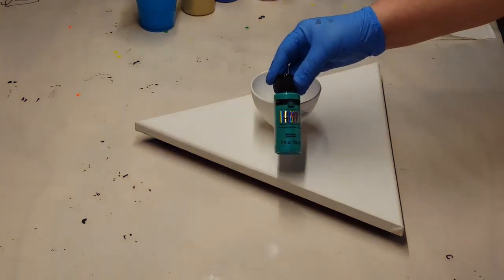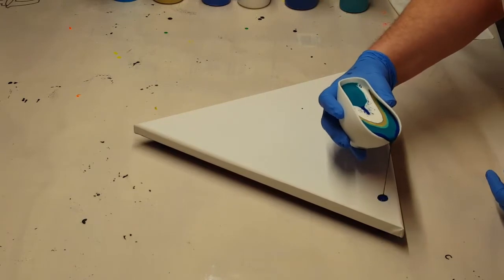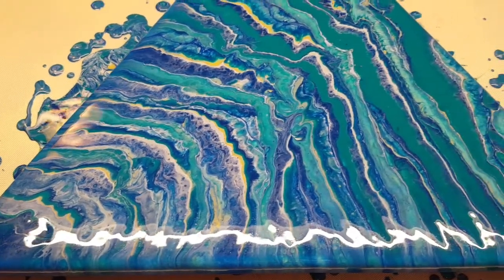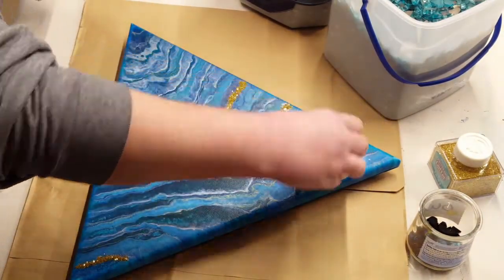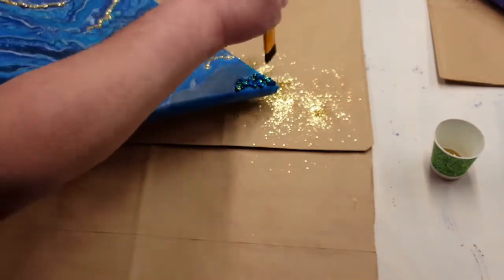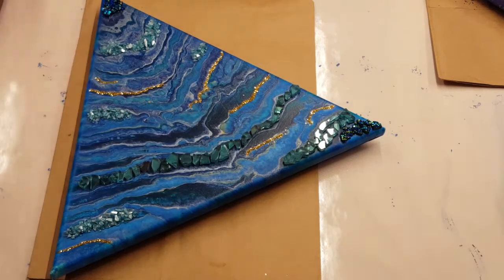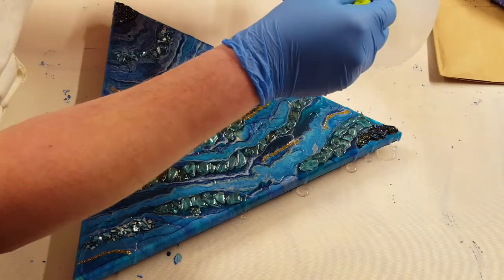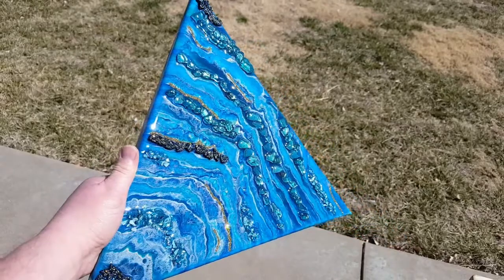(17)Triangle Acrylic Pour Geode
For this, I did an acrylic pour then waited about three weeks before adding the glitter, stones and the resin finish.

Materials/Supplies:
16x16 Triangle Canvas - Hobby Lobby
Paint - Walmart/Hobby Lobby/Michael's
**All my paint is mixed with 2 parts Floetrol, 1 part paint, and enough water to bring to a warm honey consistency**
*FolkArt Color Shift - Aqua Flash
*Artist's Loft - Metallic Gold
*Fine Touch Acrylic - Phthalocyanine Blue
*FolkArt - White Pearl
*DecoArt Americana - Phthalo Turquoise
*Master's Touch - Turquoise Green
Elmer's Clear Glue - Walmart
Extra Fine Glitter - Joann's
*Champagne
Gems - Joann's (they were a disc - I broke up with hammer)
Crushed Mirror Glass - (Ashland's) - Michael's
*teal/green color
Celestial Fire Glass - Amazon
*teal/green color
Resin - (Parks Super Glaze) - Home Depot